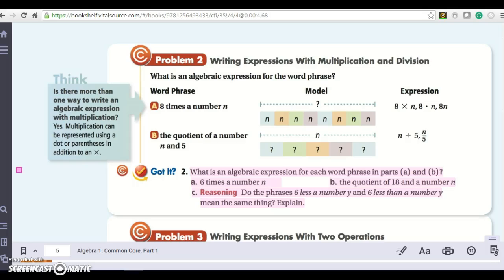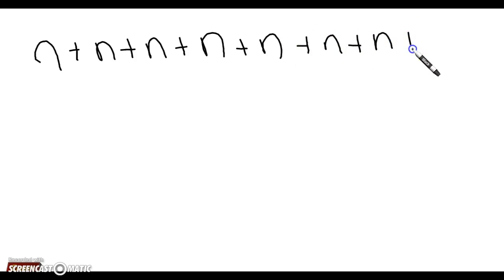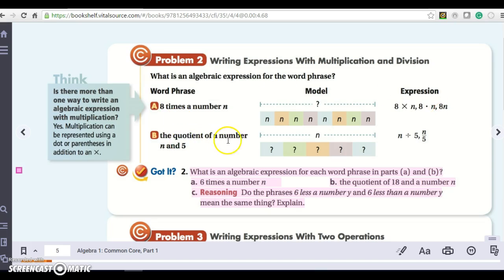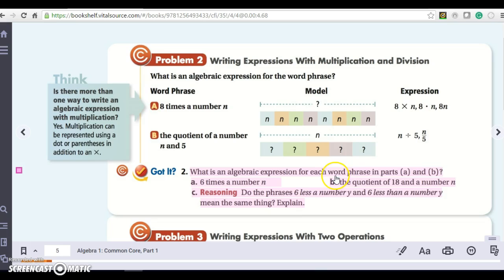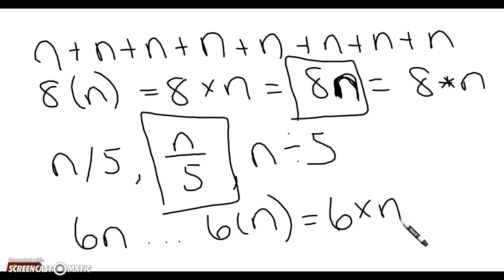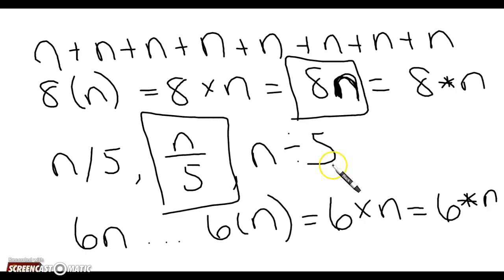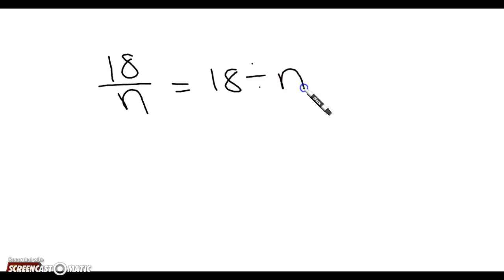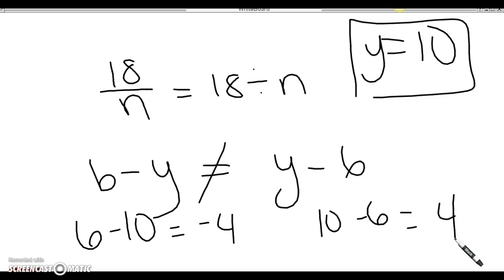Algebra 1 - Writing Expressions with Multiplication and Division